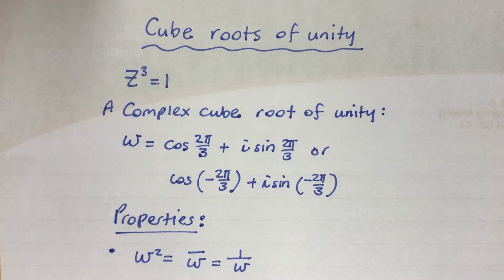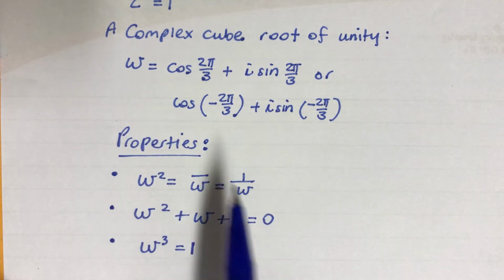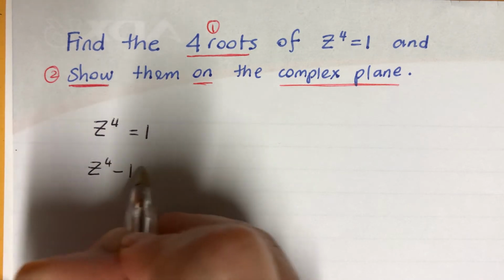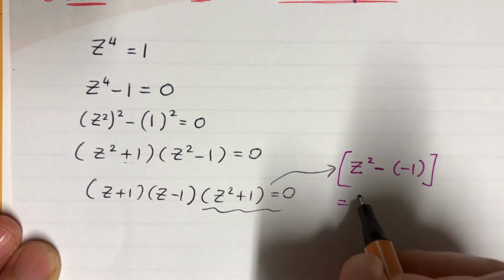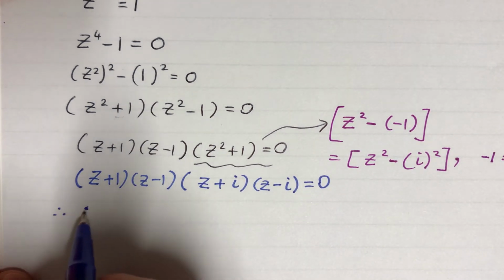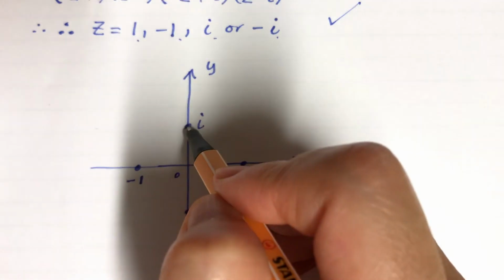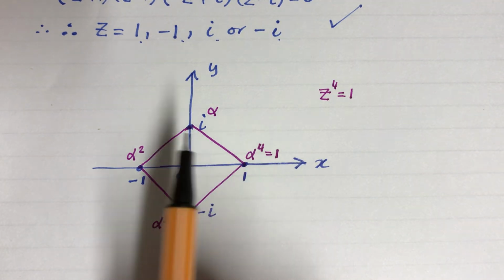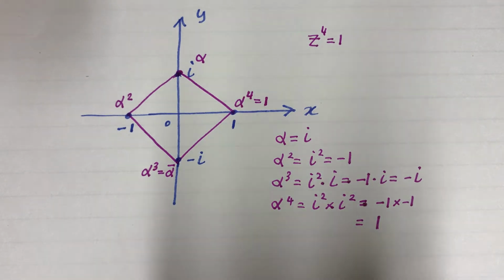Ext2: Roots of unity-2: Complex Numbers